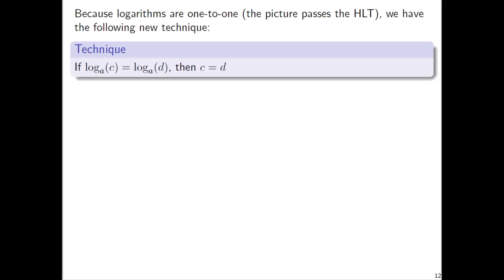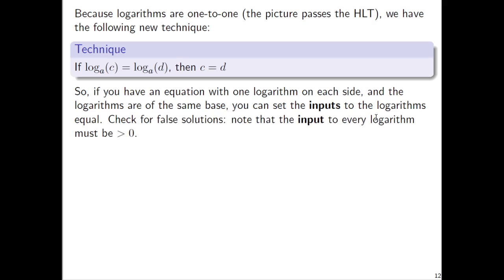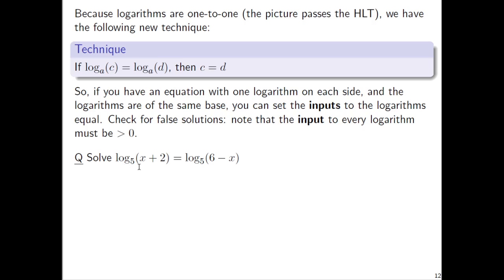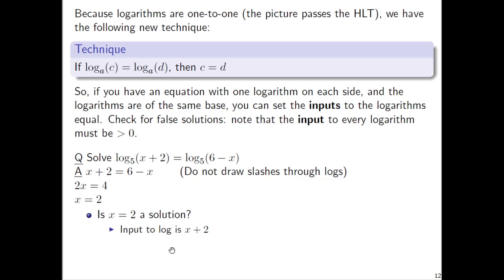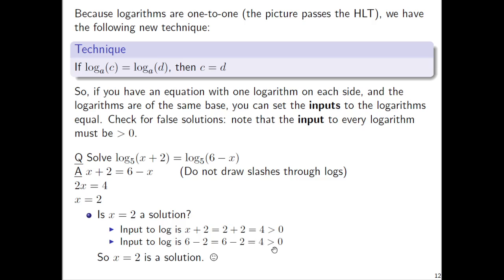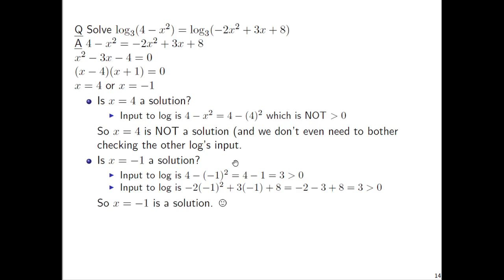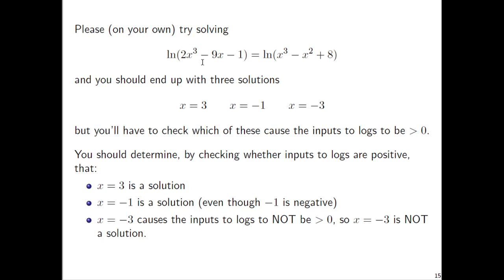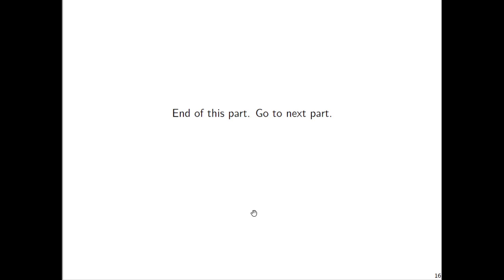150 Day 46 Part 2